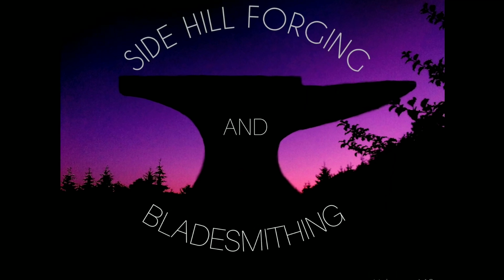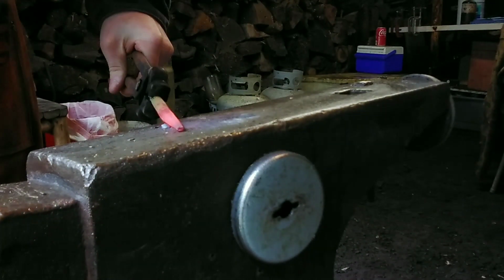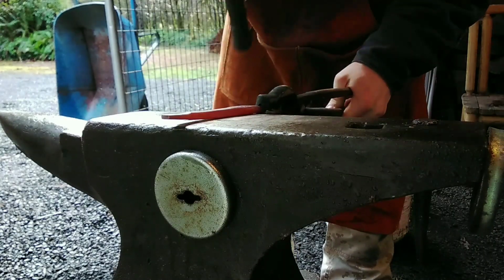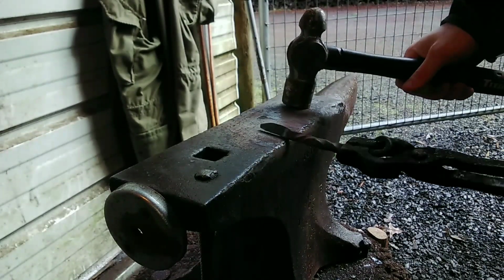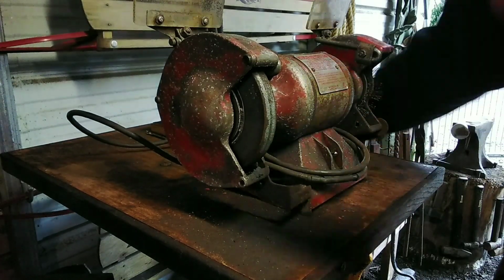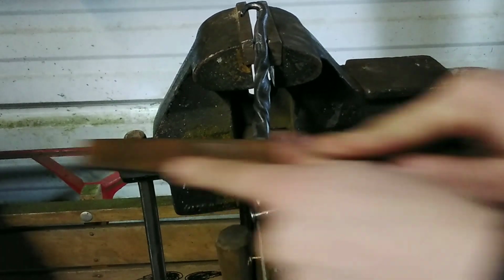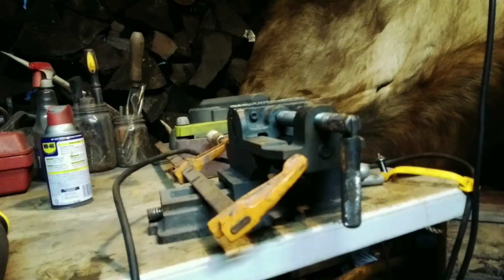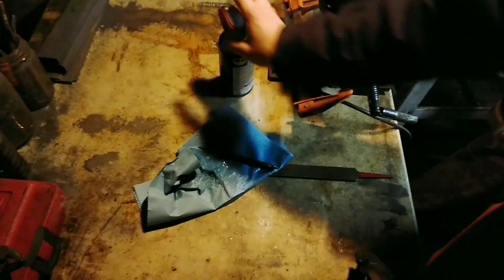Forging A Wood Working Awl